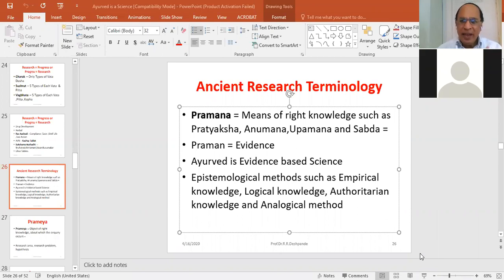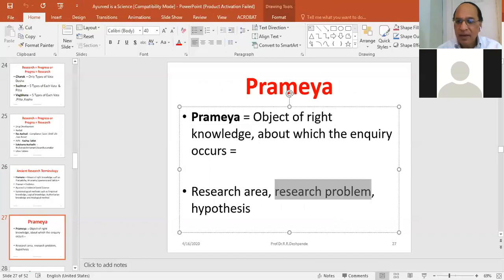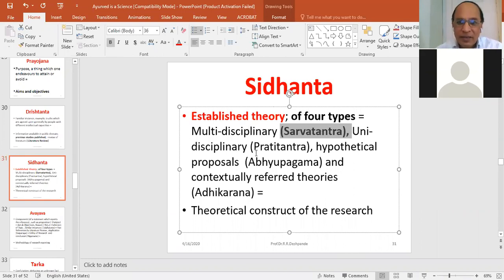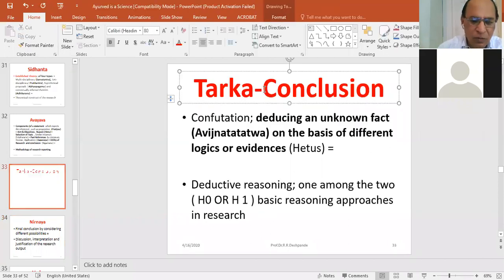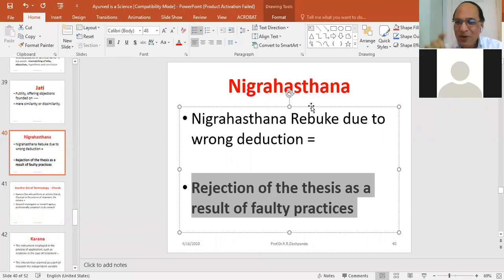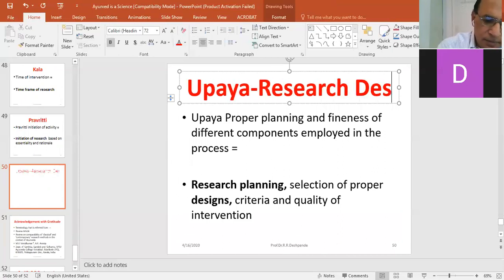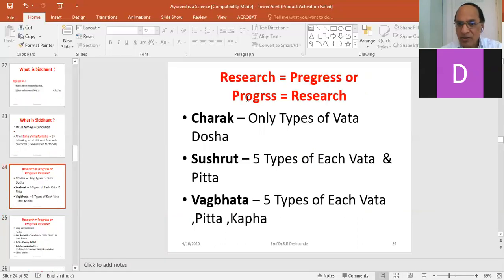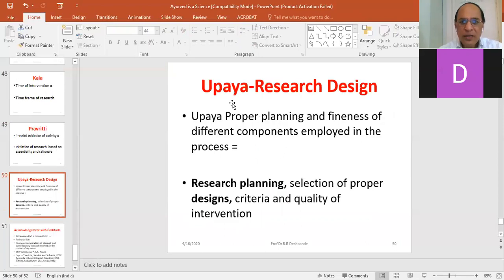Research Terminology in Ayurveda l Ayurveda l Research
Presented by Prof Dr R R Deshpande
Research Terminology in Ayurveda
Praman = Evidence
Pramey = Research Problem or Research Question
Samasya = Problem or Research Question
Prayojan =Aims & Objectives
Drishtant = Literature Review
Siddhant = Established Theory
Avayav = Method of Research reporting
Tark = Preliminary Conclusion Conclusion
Nirnay = Final Conclusion
Vada = Discussion
Karya
Karyaphal = Utility of Research
Desha = Sample ,Inclusion Criteria
Kal=Duration of Research
Pravrutti = Rationale behind Research
Upay = Research Designing
Jalp = Biased Research
Hetwabhas = Plagiarism
Karyayoni =Assessment Criteria
Anubandha = Market Survey